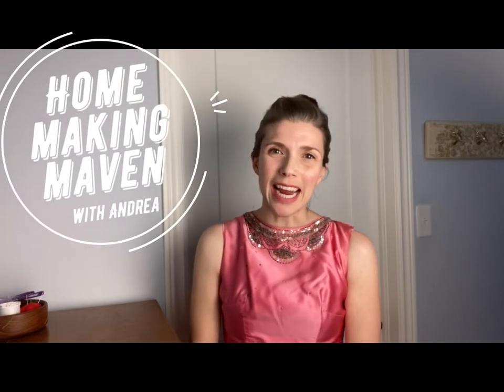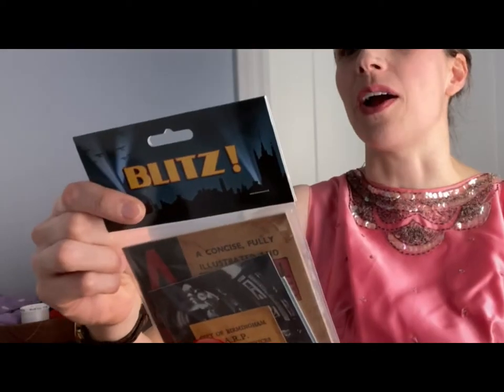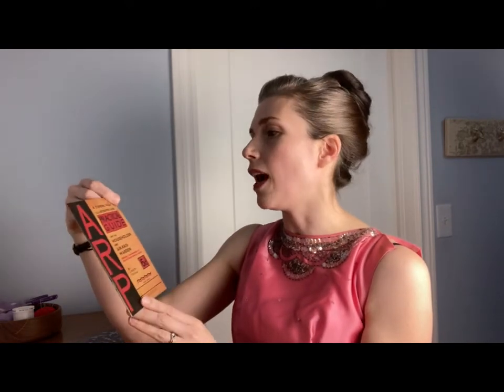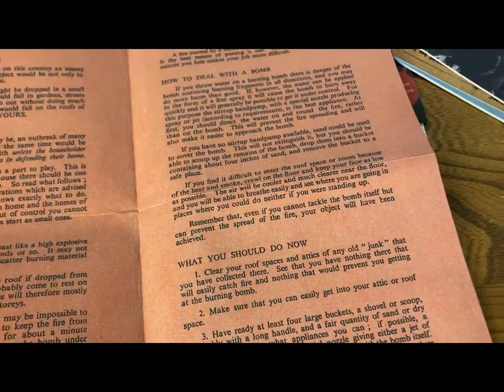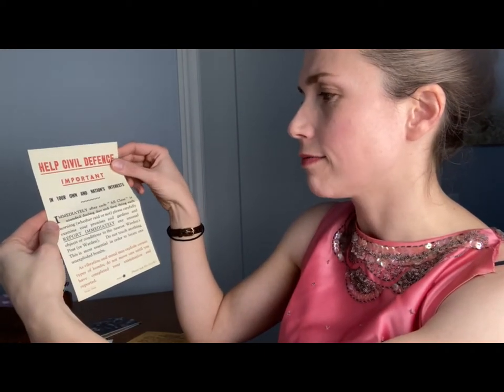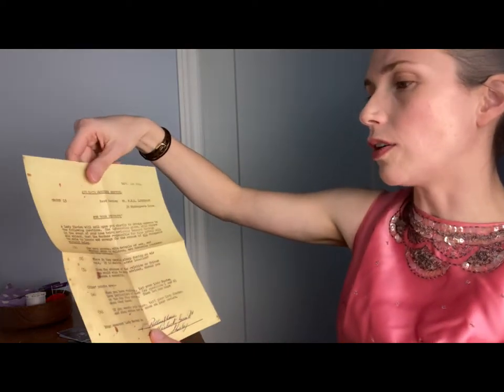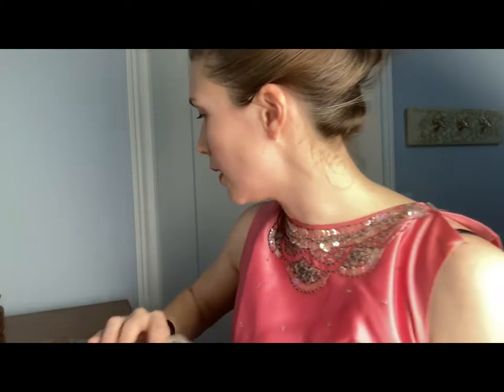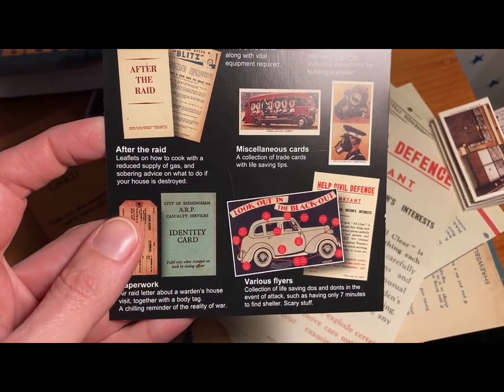NEW! Vintage 1940s Replicas from Memorabilia Pack Company UK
Today I'm sharing my new-to-me Vintage gown and new vintage paper replicas from the 1940s I purchased.  This is the "BLITZ!" pack for $7.45 GBP (or $12.98 CDN).  This pack was so interesting!  I'm so excited about all the pieces I received (almost 2 dozen in all).  My experience with this company was fantastic.  If you're interested, you can purchase this pack through Amazon or from their site below.  (Not sponsored)

WELCOME to the Homemaking Maven!
I'm a Wife, a Mom to 5 young kids aged 12, 9, 6, 4 and 2 year old, a Homeschool Teacher and a 1940's Fangirl. Join me as I balance all-things Homemaking with my love of all-things Vintage!

Do you have any homemaking tips or tricks to share? Do you have any homemaking questions you’d like me to answer?  Or do you have a vintage homemaking video idea?  I’d love to hear from you. *smile*